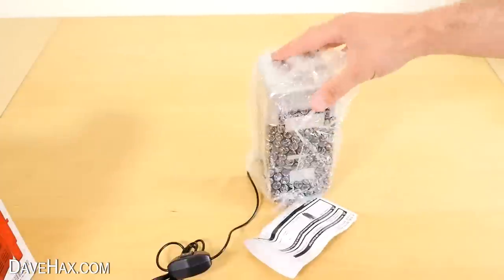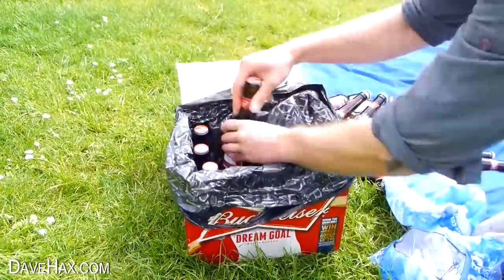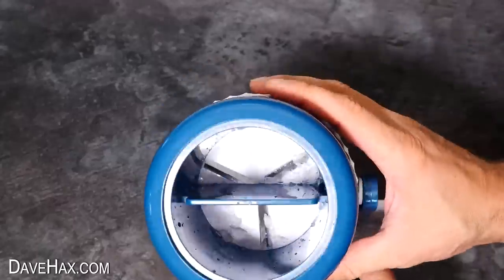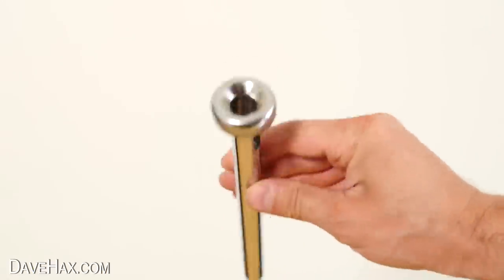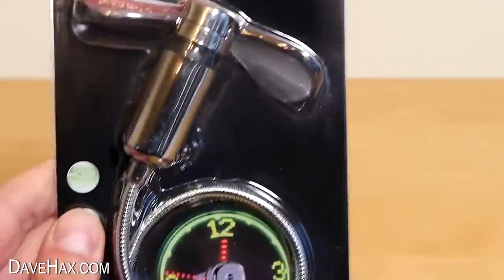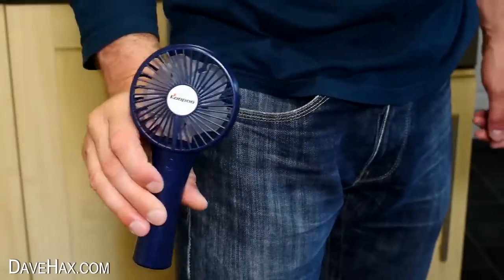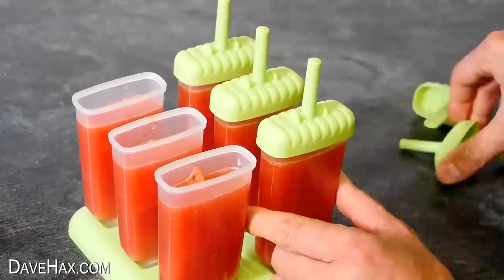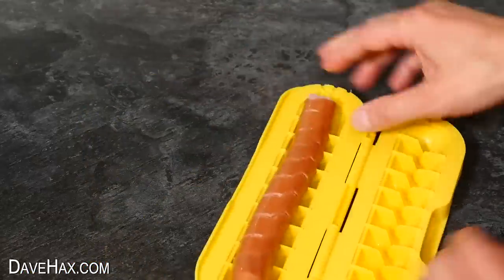TOO HOT? - Here's The Answer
I unbox and test gadgets, which help keep you cool. A mini USB fridge, an ice shaver for drinks, USB desk fans, and summer life hacks to cool you down in the hot weather.

Buy the gadgets here:
USA Amazon
USB Fridge
Ice Shaver
Beer Chilling Sticks
USB Clock Fan
Hand Fan
Watermelon Windmill
Popsicle Molds

UK Amazon
USB Fridge
Ice Shaver
Beer Chilling Sticks
USB Clock Fan
Hand Fan
Watermelon Windmill
Lolly Moulds